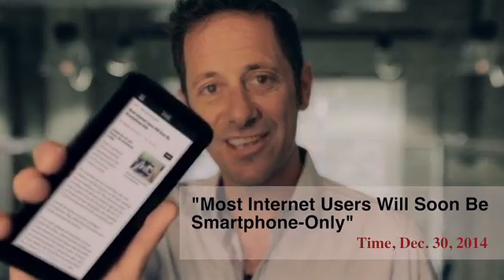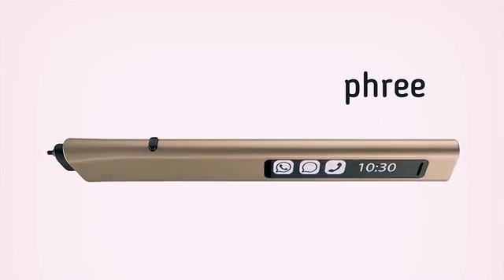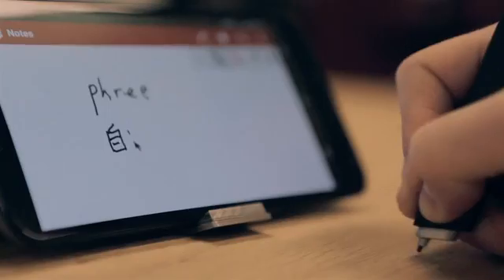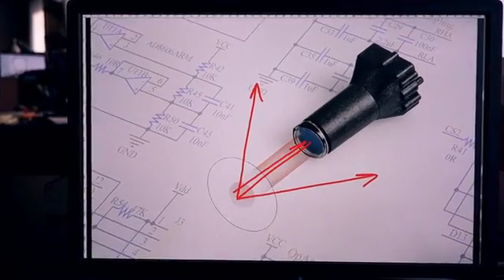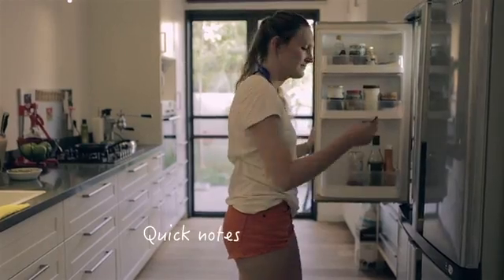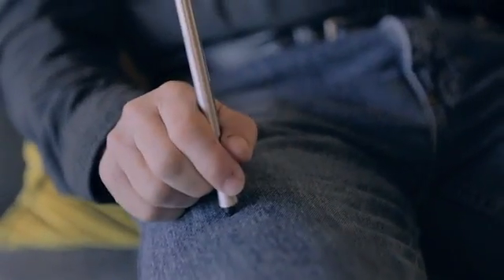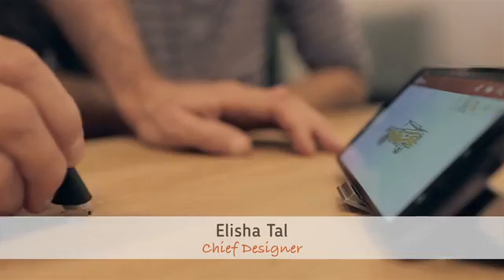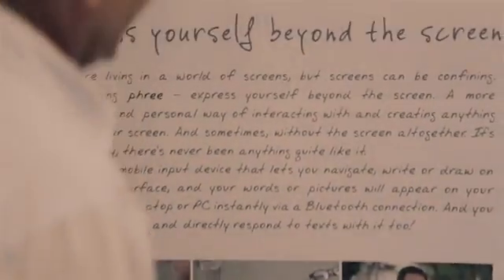Phree Make the world your paper